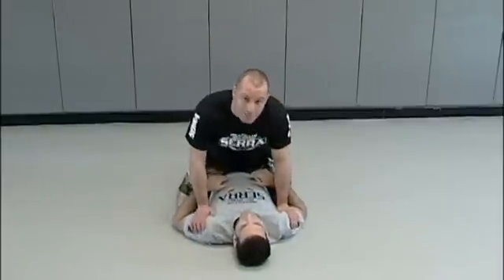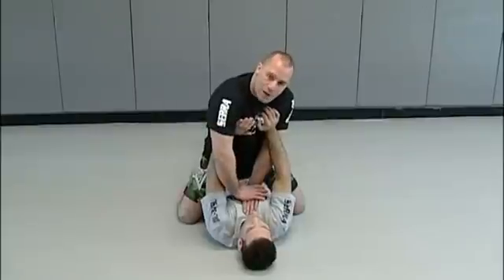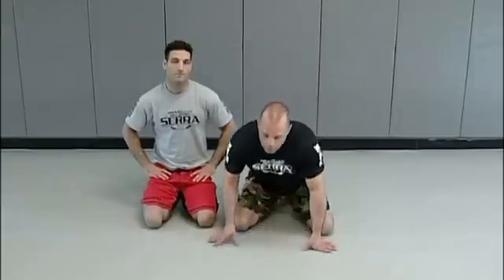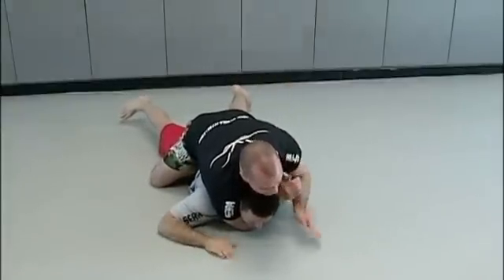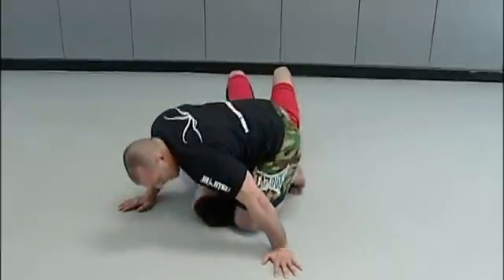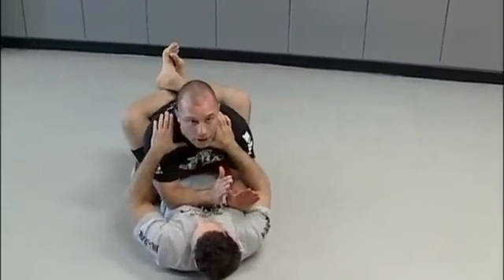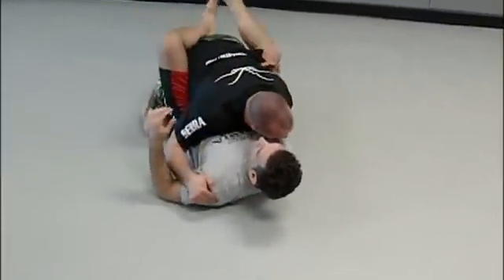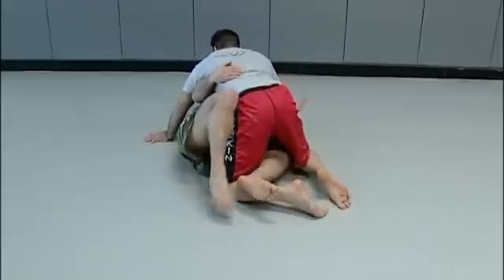Brazilian Jiu Jitsu Basics 3/4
Volume I -- Guard
Armlock 1 & 2
Triangle Choke 1 & 2
Omoplata
Kimura
Sweep 1, 2 & 3
Guillotine
Armlock Sweep
Passing Guard 1, 2, 3 & 4
Defending the Stack

Volume II- Side Control
Side Control Intro (Postitioning)
Mounting 1, 2 & 3
Setup for Kimura
Kimura
Armlock
Neck Crank
Taking the Back
Escapes from SC
Takedown
Destroying the Base

Volume III -- Mount
Maintain the Mount
Armlock 1 & 2
Americana
RNC
Gift Wrap
Shoulderlock w/ transition to Armlock
Escaping the mount
Bridge and Roll
Trap and Roll
Elbow Escape 1, 2 & 3

Volume IV -- Back Mount
Taking the Back 1, 2 & 3
Armlock
Triangle 1 & 2
Belly Up Escape
Belly Down Escape
Don't Lock your Legs
Escape from Turtle
Duck Under